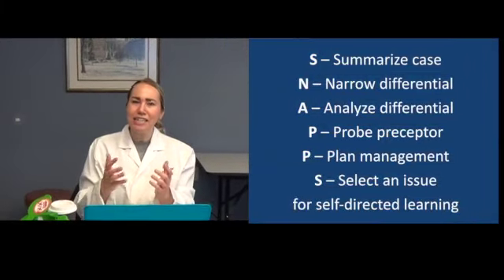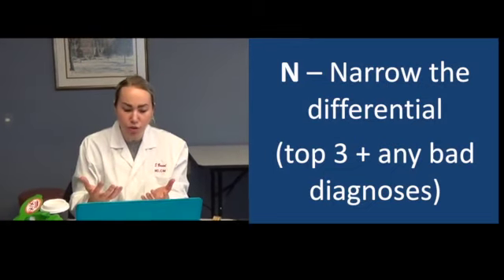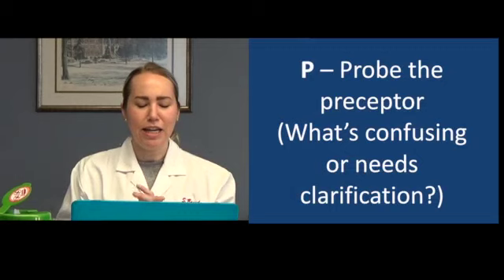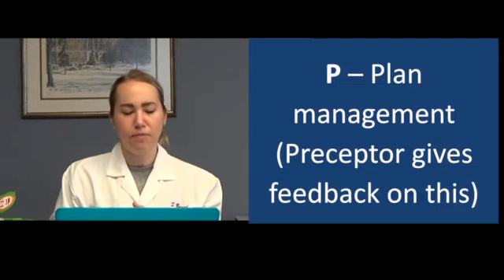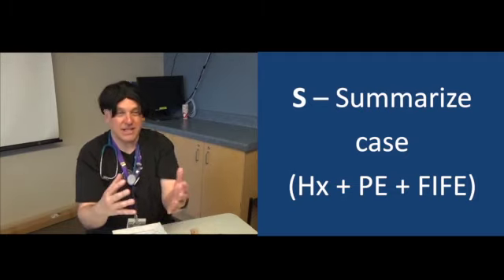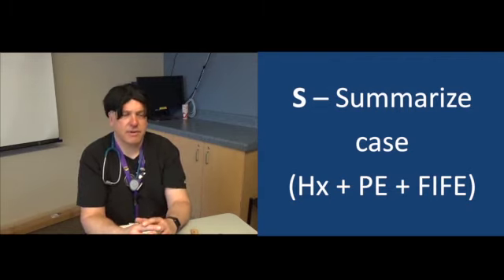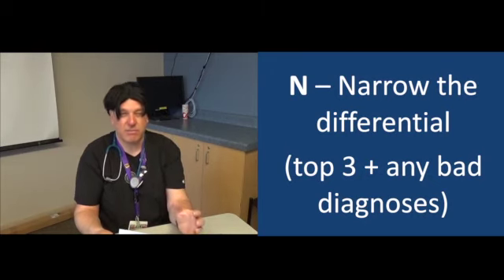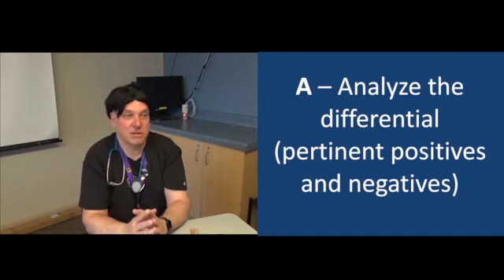SNAPPS Training Video uOttawa Department of Family Medicine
This Medical Education video is intended to help faculty and resident preceptors focus case presentation skills, and assess clinical reasoning using the SNAPPS technique.